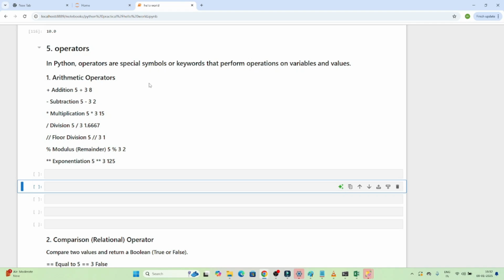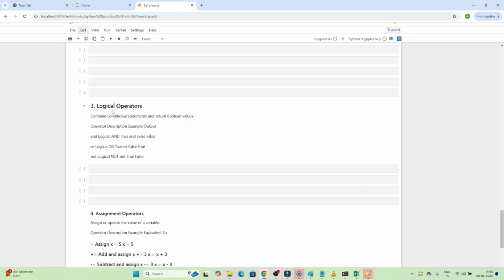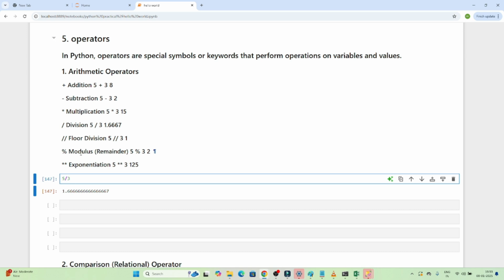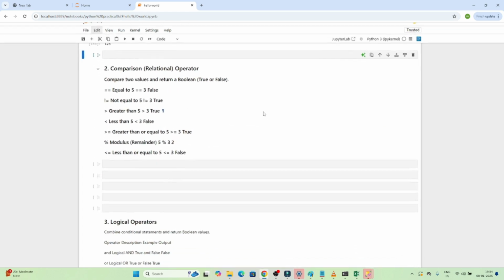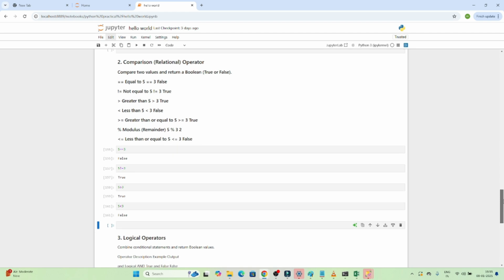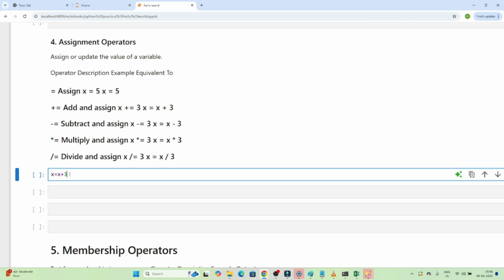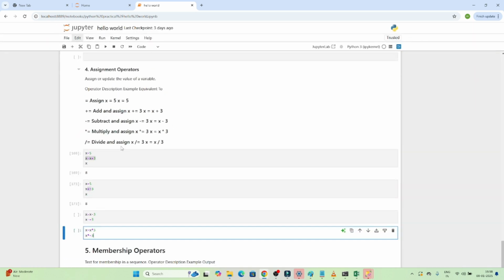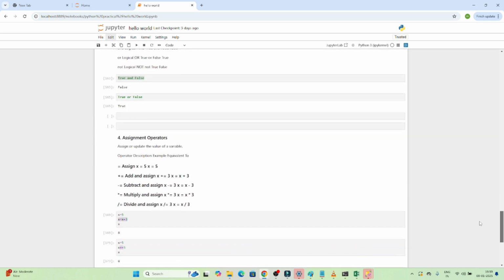5. Python Operators | python playlist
"Learn all about Python operators in this comprehensive tutorial! 🚀 From arithmetic to comparison, logical, bitwise, assignment, membership, and identity operators, we cover everything you need to know with practical examples. Perfect for beginners and experienced developers alike. Start mastering Python operators today! 💻✨

🔑 What You’ll Learn:

Arithmetic Operators
Comparison Operators
Logical Operators (and, or, not)
Bitwise Operators

script